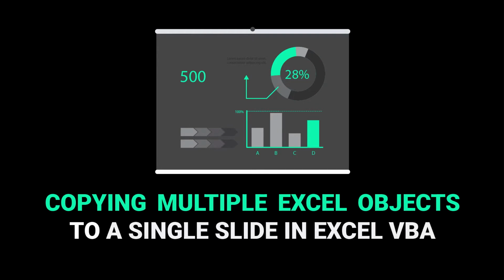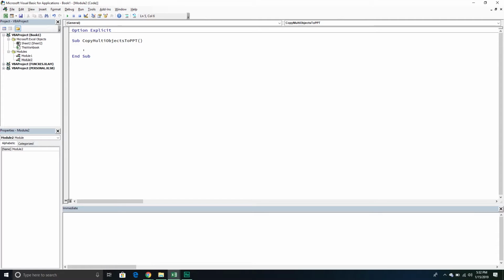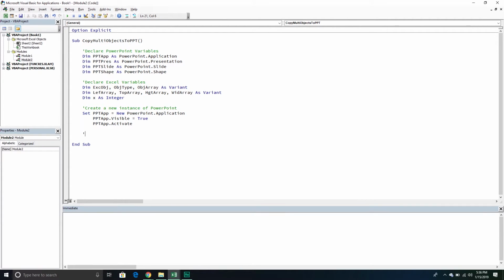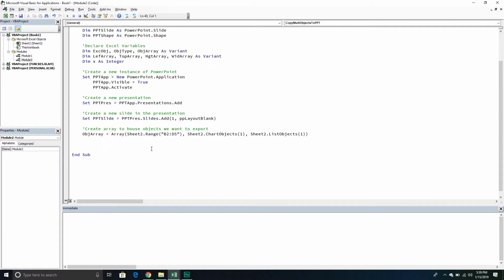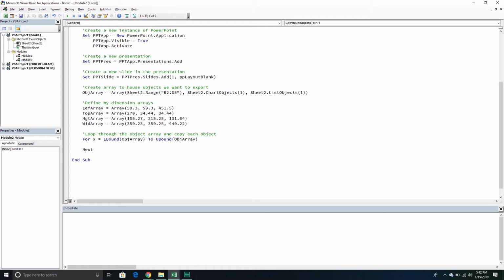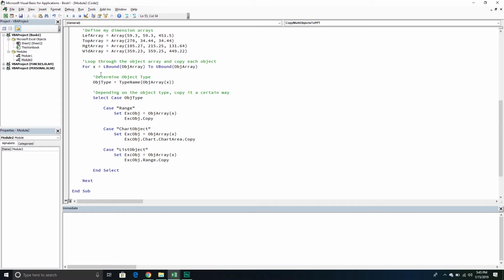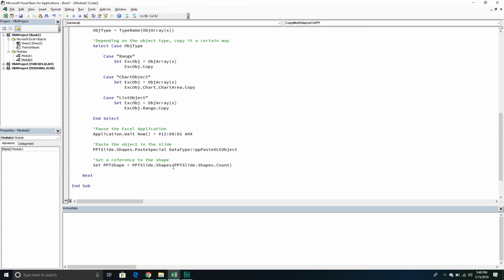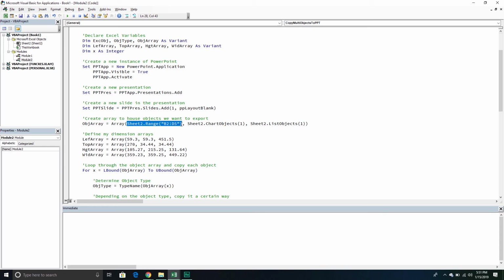How To Paste Multiple Objects To A Slide in VBA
Sometimes we want to paste multiple objects to a single slide in PowerPoint. In this video, we will take various Excel objects, copy them to PowerPoint, and then arrange them to be in different positions.